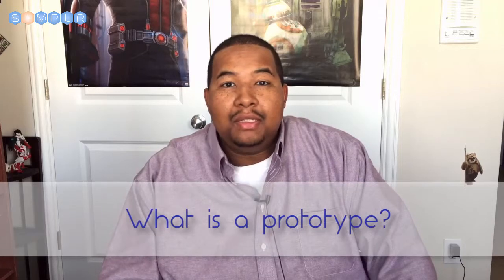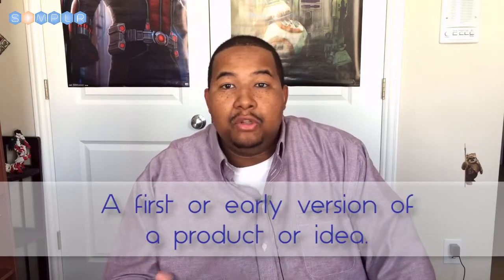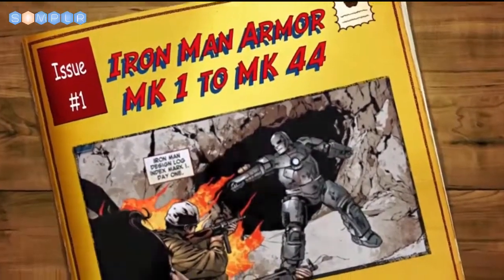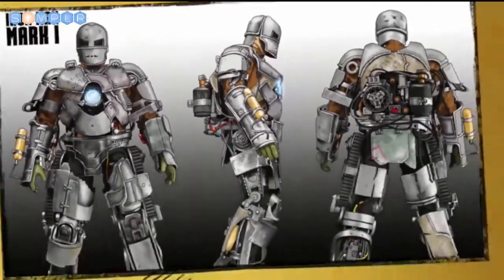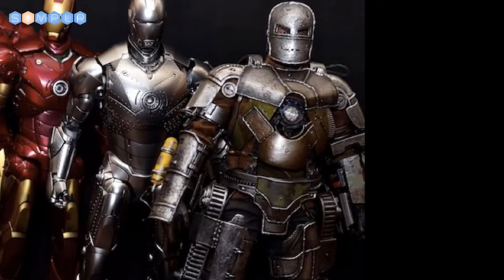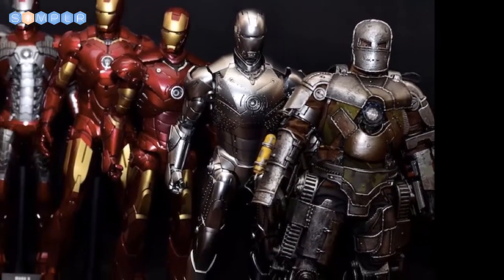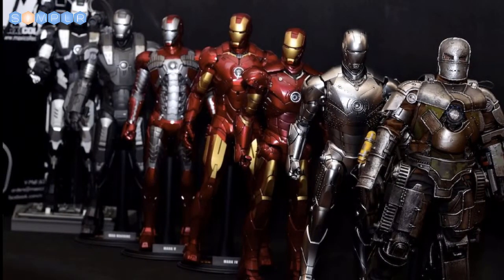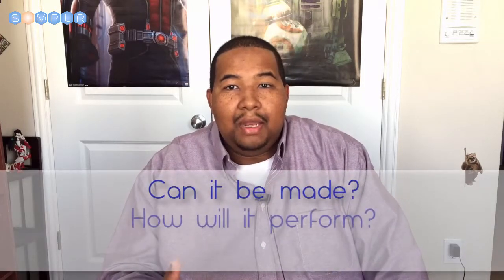STEM:60 - Prototype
In this STEM:60 we talk about what a prototype is and why it's important in engineering and design. to learn more about how we're teaching Science, Technology, Engineering, and Math.